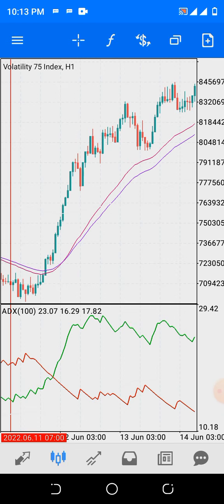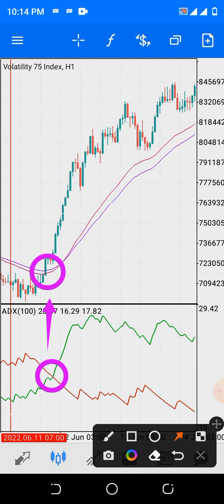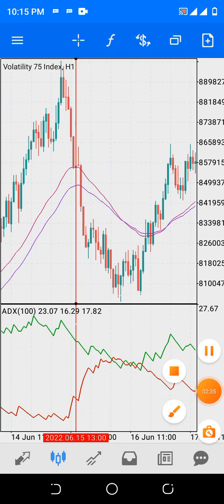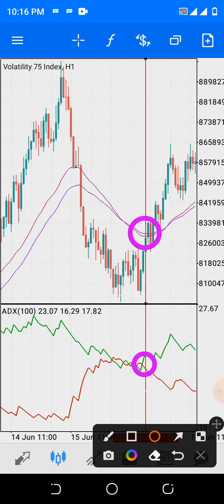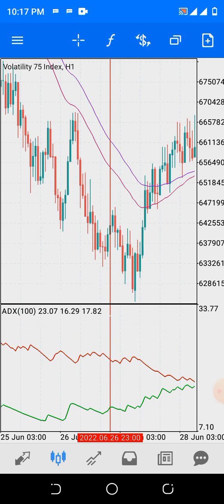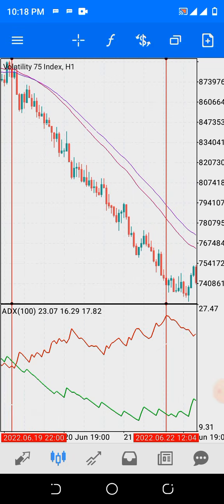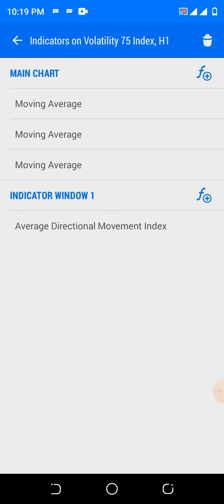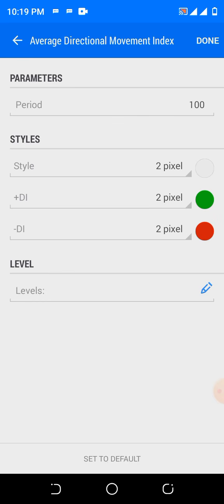Best of VIX 75 Strategies (2023): Volatility 75 Index Live Chart // 99.99% Accurate. MUST WATCH